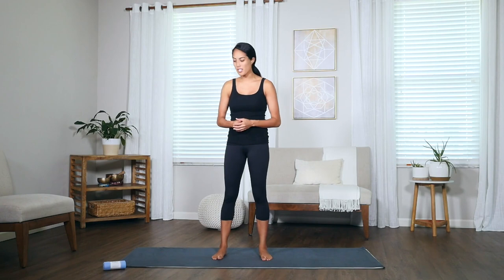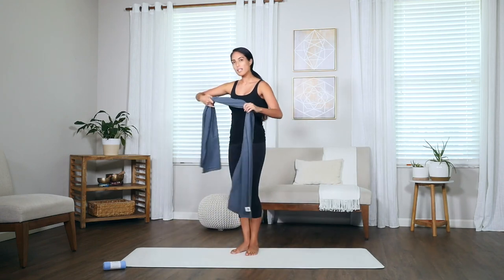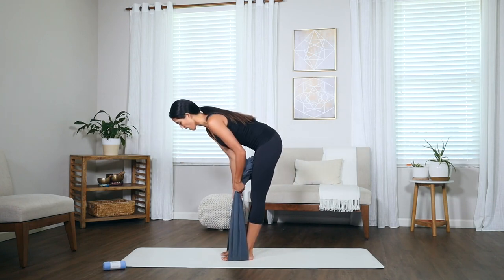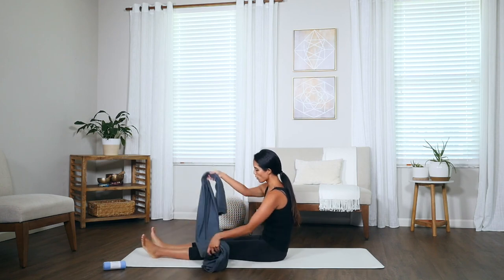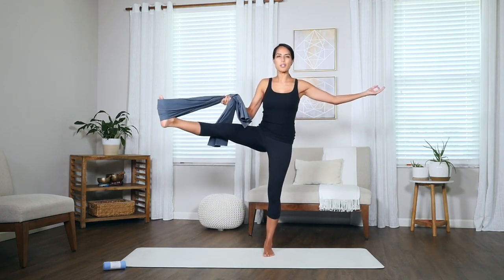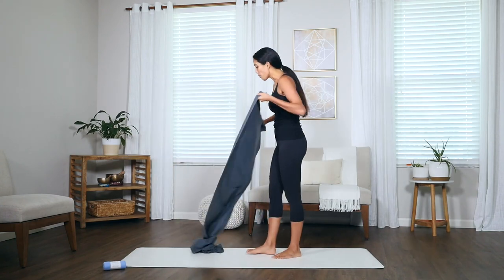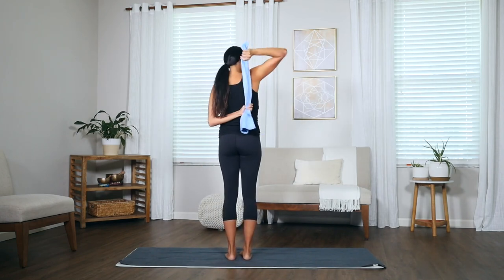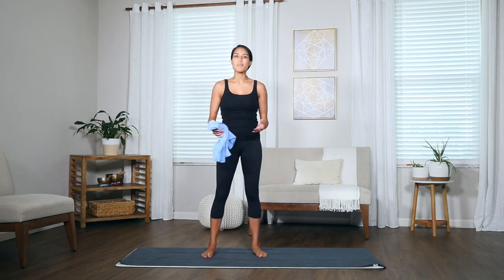Uses for a Yoga Towel- by Shandali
A yoga towel is a great way to make sure you don't slip on your sweat while in tough poses.  But, you can also use a yoga towel as part of your routine!   Take a look at how Shandali yoga towels can be used during yoga to seek the depth of things.